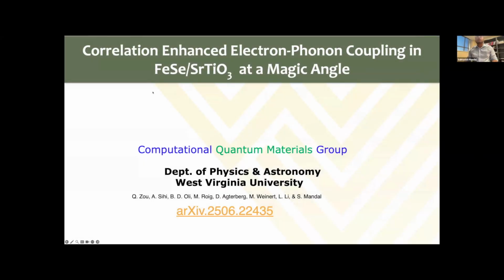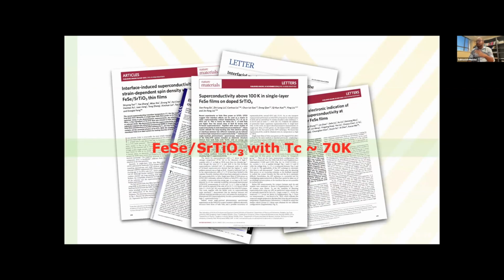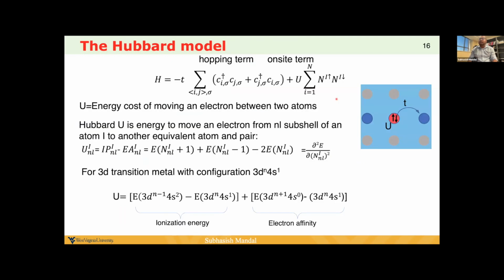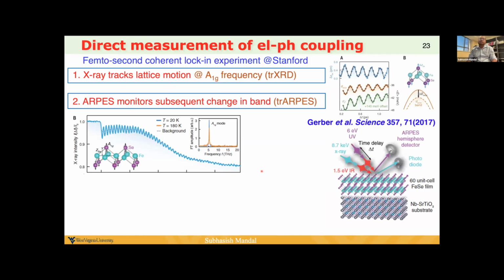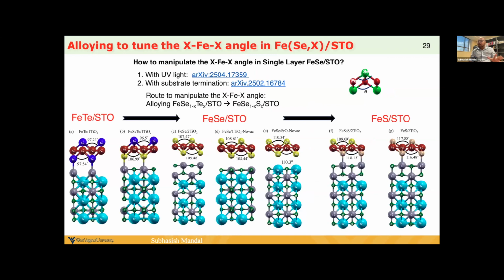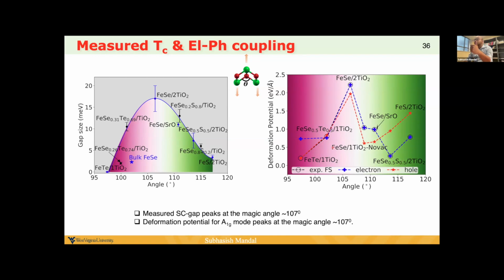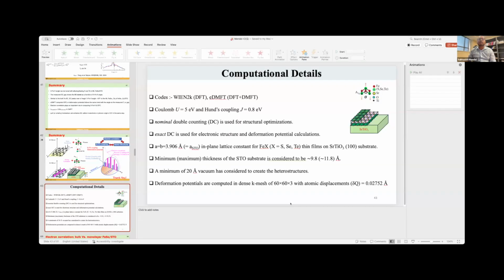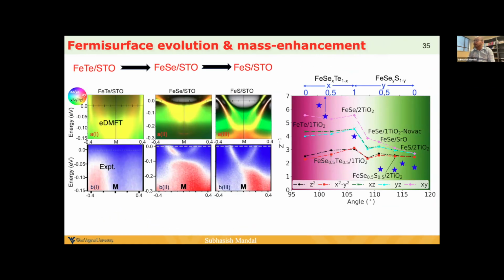Subhasish Mandal: Correlation Enhanced Electron-Phonon Coupling (November 3, 2025)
Correlation Enhanced Electron-Phonon Coupling in FeSe/SrTiO3 at a Magic Anglen
Electron–phonon coupling (EPC) is a fundamental quantity in many-body physics, governing diverse material properties and phenomena. Its intricate interplay with strongly correlated electrons remains a central topic of investigation in Fe-based superconductors, where a predictive theory for unconventional superconductiv-ity is still lacking. Building on this understanding, controlling the superconducting transition temperature (Tc) through atomic-scale structural engineering and its connection to strong electronic correlations offers a promising pathway toward high-Tc materials. Here, by combining first-principles embedded dynamical mean-field theory calculations with epitaxial growth of single-layer FeX (X = Se, S, Te) on a SrTiO3 (001) substrate, which enables controlled distortion of the FeX4 tetrahedron, we uncover a distinct superconducting dome where the superconducting gap reach-es its maximum at a ‘magic’ angle of the FeX4 tetrahedron and the EPC for the A1g phonon mode is maximized for the FeSe film. Our findings reveal a significant role of electronic correlations in strengthening Cooper pairing in unconventional supercon-ductors by enhancing EPC.